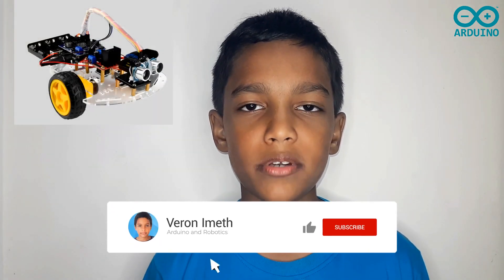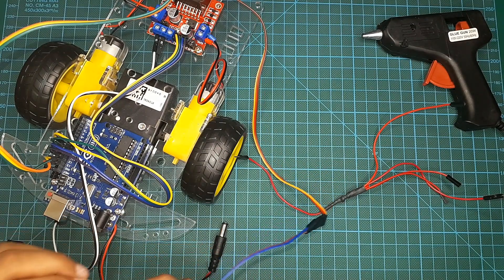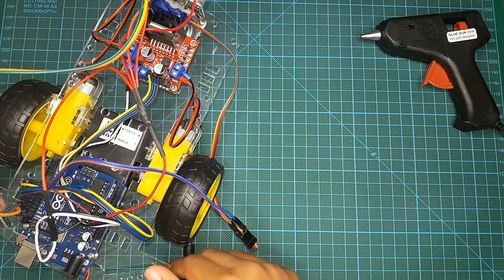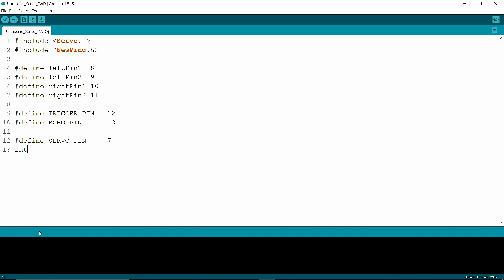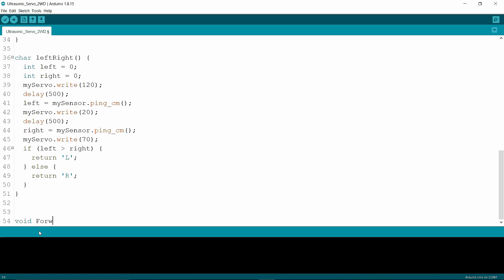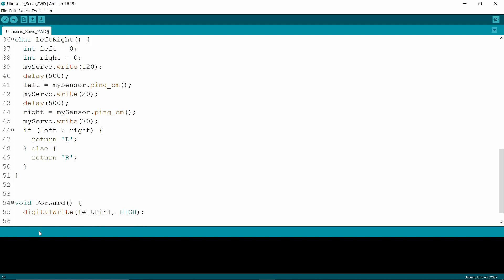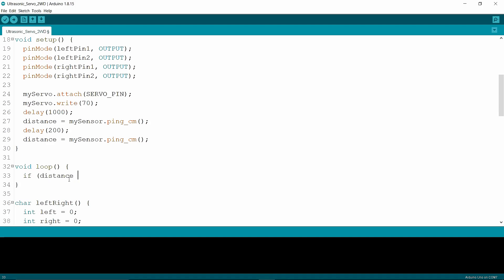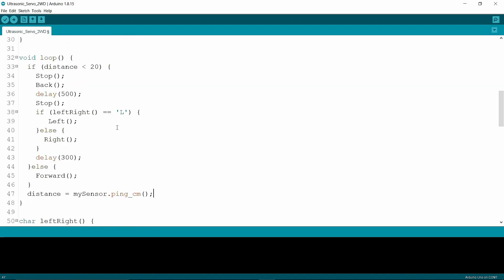How To Make an EASY Arduino Obstacle avoiding Robot with L298N H-Bridge Motor Driver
Today I'm going to tell you how to build an obstacle avoidance robot. This Tutorial is for anyone getting started with Arduino. We will be building an obstacle-avoiding robot that uses an ultrasonic HC SR-04 sensor to detect objects and L293D Motor Driver.

If you have any questions related to this project then let me know in this comment section below.